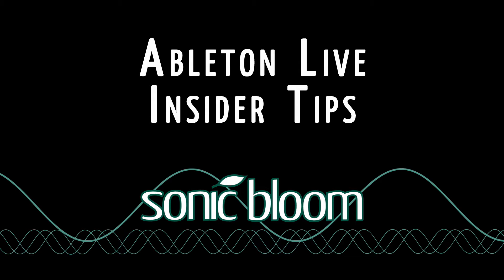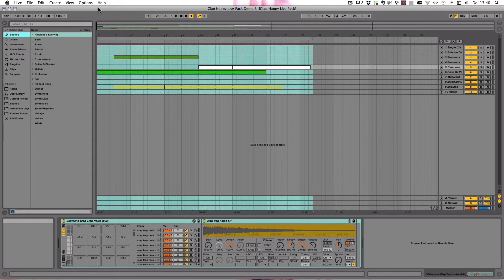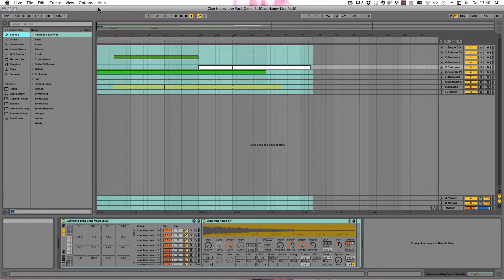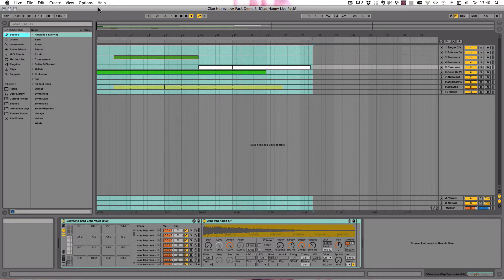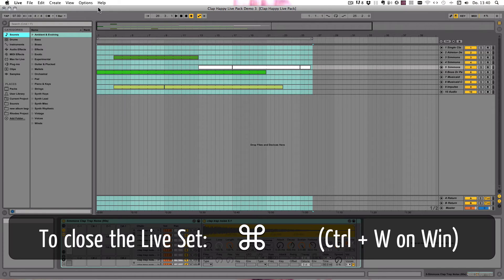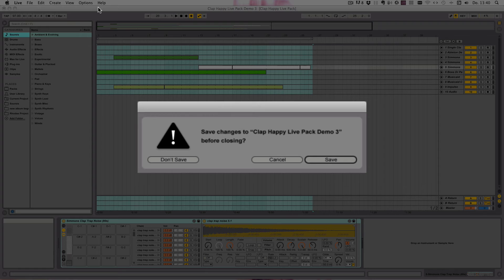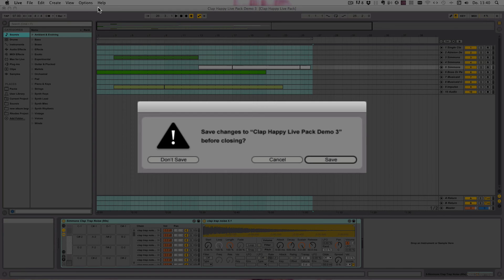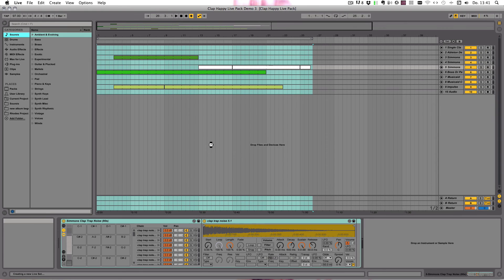Ableton Live Insider Tips - S is for Save (Workflow Tip)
Ableton Live is a complex software with lots of hidden features. In my new series "Ableton Live Insider Tips" I will show you features that a lot of users, no matter how advanced, don't know about.

This tip I learnt directly from the Ableton developers a few years back. It's a simple one, but I find it very useful and you might not know it, yet.